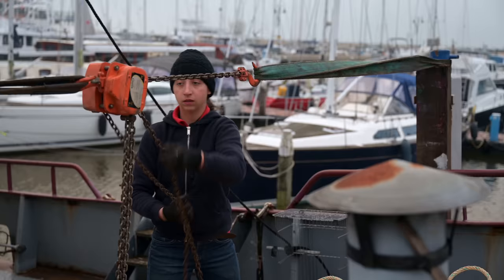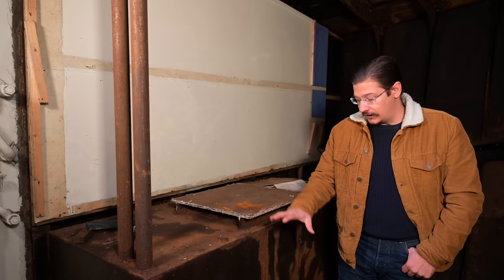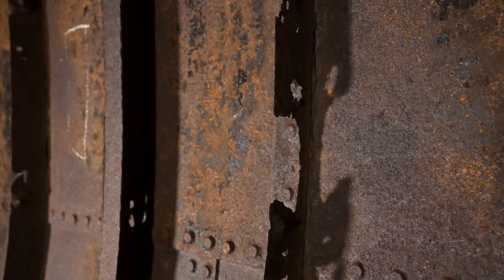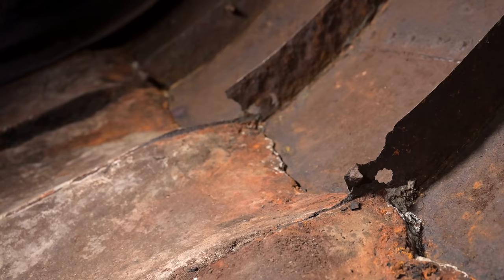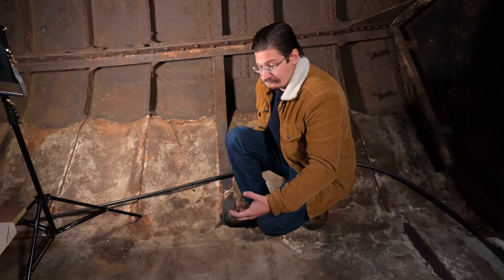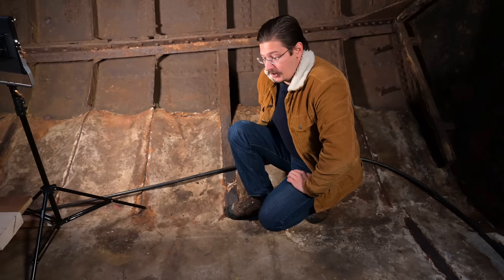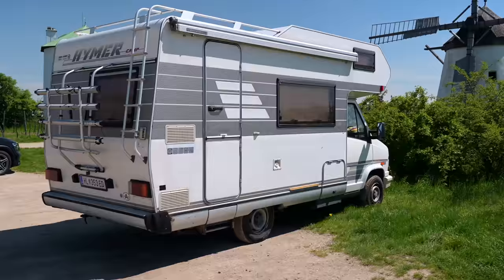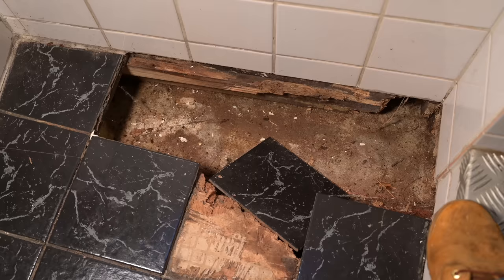The next PROBLEM... Why on earth have we bought this project boat???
We have engine problems on board of our historic sailing ship. So instead of finally getting ready to leave, we now have a long to do list for the winter. We show you all the tasks we have to tackle before Flying Coney is finally ready to sail the north sea.
Flying Coney is an 82ft long historic steel ship. And we bring her back to live as the beautiful sailing ship she once was. When we are done with the refit we want to sail the ocean and teach traditional sailing skills to young people.

You want to help us to restore Flying Coney? Become a Volunteer